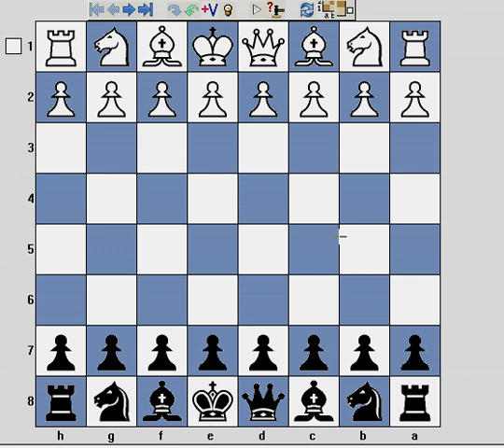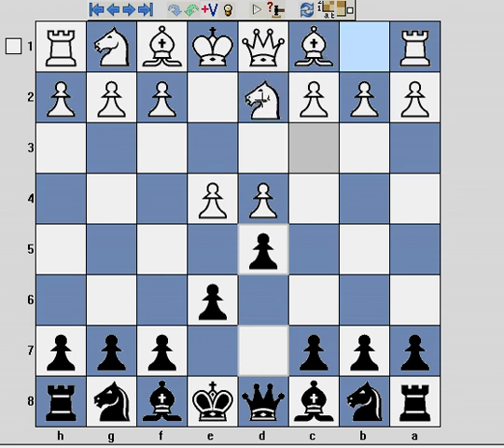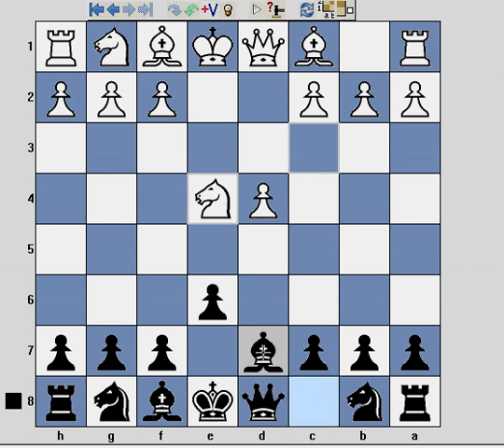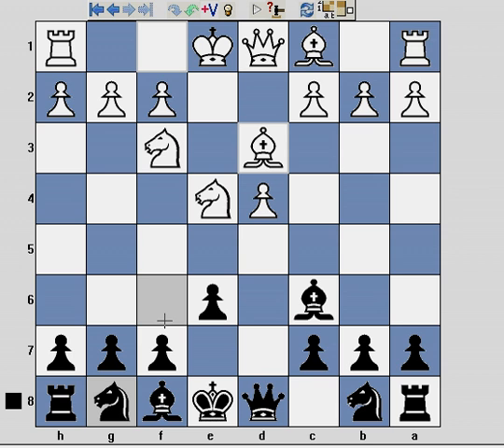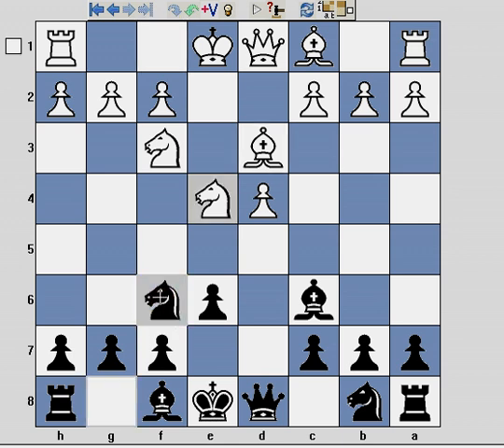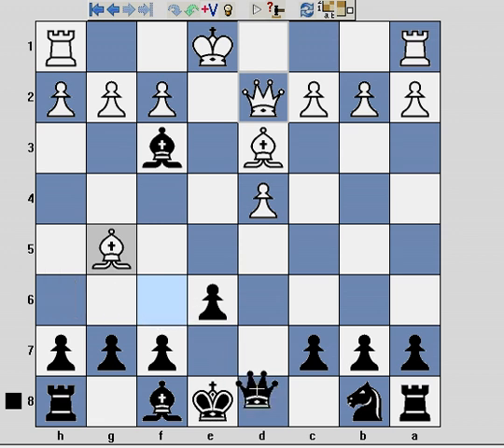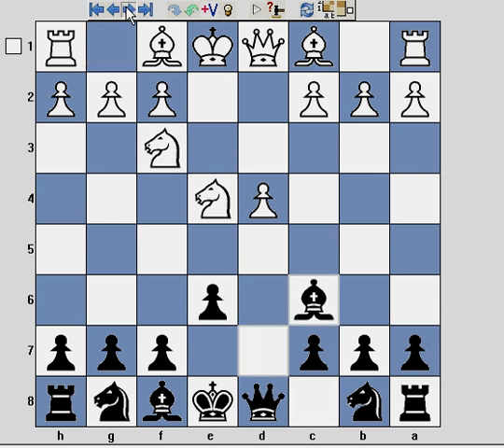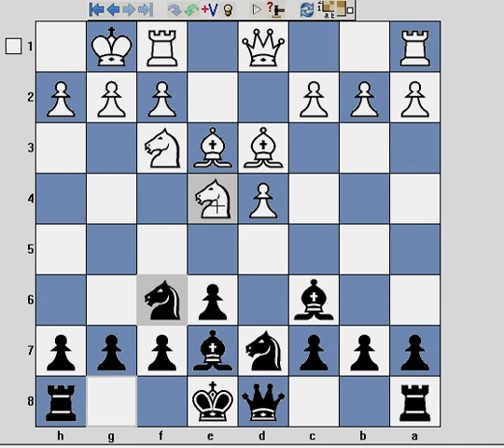Chess queen trap French defence, Fort Knox plus lesson, themes, tactics!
This video explains the basics of, and a trapping line in, the French Rubinstein (1. e4 e6 2. d4 d5 3. Nc3 dxe4 4. Nxe4) Fort Knox variation, where Black plays 5. ...Bd7 intending Bc6.  The Queen trap occurs if Black plays carelessly, without regard for with Nf6 before Nd7 and/or Be7.